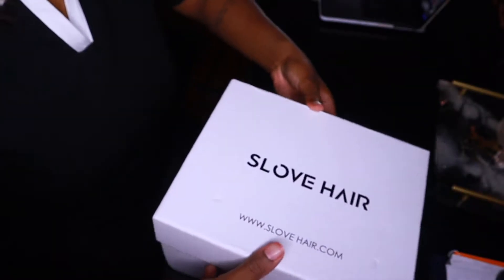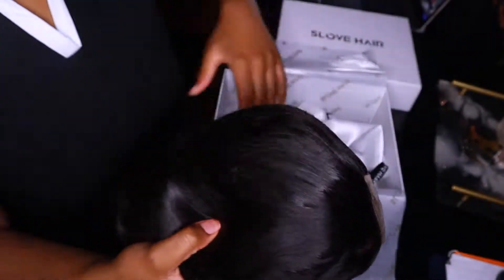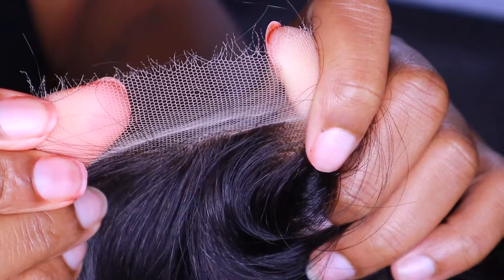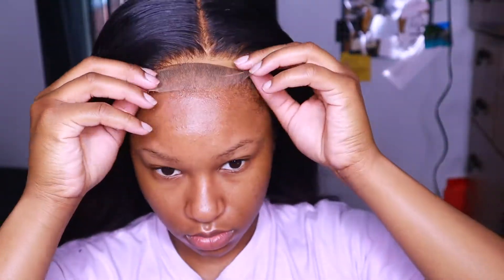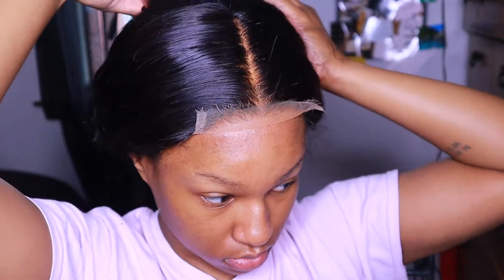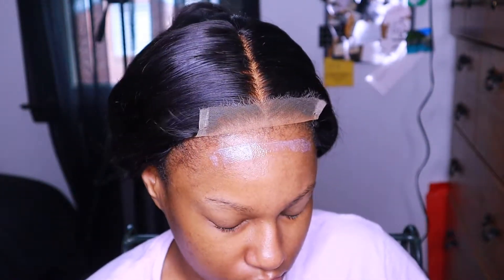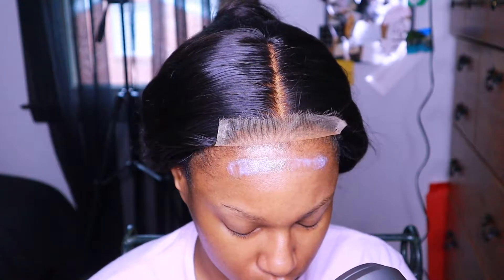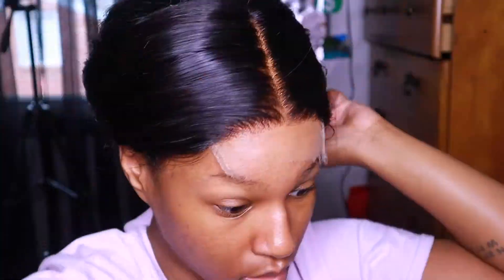Bodywave Wig Closure Install // SLove hair | Real HD Lace Closure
Hey! here's a video on how to get loose curls on wig / how to get long curls on a wig. I loved these bodywave waves on wig, I think they are a great way to frame the face. This middle part closure wig install is great for an everyday wig, especially if you're in the corporate world and like to switch it up like I do.

❤SLOVE HAIR INDEPENDENCE DAY SALES❤
Post a Youtube video+IG selfies/videos to get A FREE WIG(random style)+Lashes and a $35 off coupon for your next purchase

I’m Using 180% Density 24 inches HD Swiss Lace Body Wave 4*4 Lace Frontal
Similar style wigs:

Wholesale+Customize (8-40 inches all in the stock /HD Lace restock now)